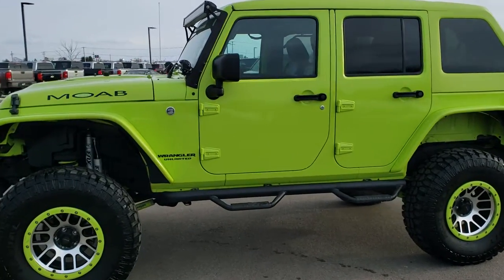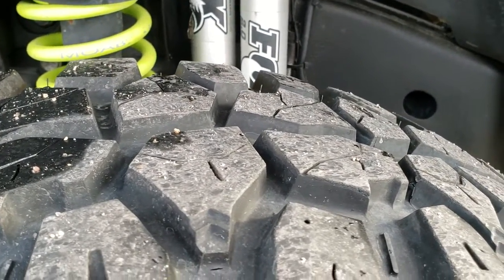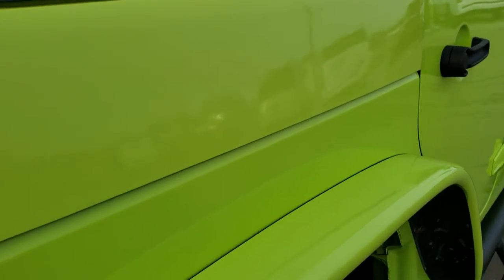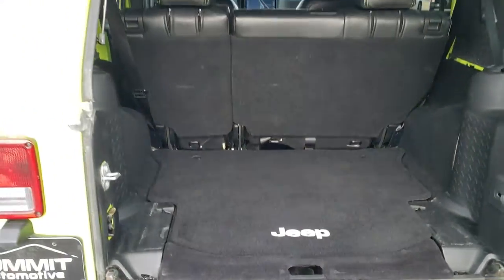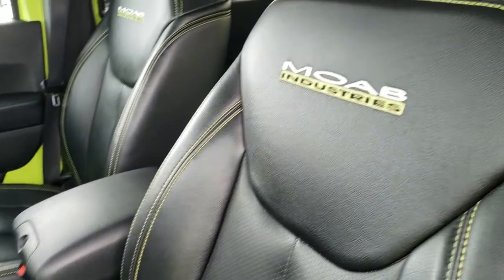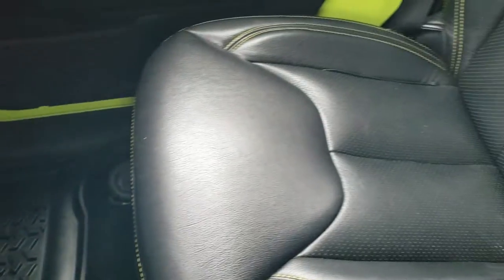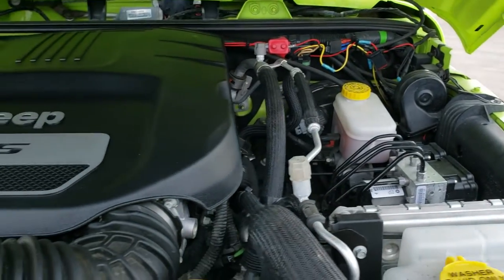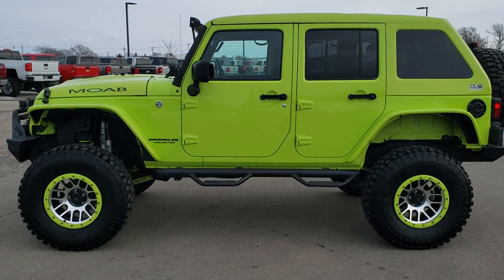2017 JEEP WRANGLER 4 DOOR MOAB CONVERSION HYPER GREEN WALK AROUND REVIEW 10280 SOLD! SUMMITAUTO.com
This 2017 Jeep Wrangler 4 Door with a MOAB Conversion Package and a lift in Hypergreen Hyper Green is the vehicle we did a walk around review of today.

Thank you for checking out the video of this 2017 Jeep Wrangler 4 Door with a MOAB Conversion Package and a lift in Hypergreen.

STOCK: 10280
PRICE: $41,995
MILES: 9,875
MAKE: JEEP
MODEL: WRANGLER
VIN: 1C4BJWDG4HL509289
LOCATION: FOND DU LAC OSHKOSH WISCONSIN, 54937 TRUCKS ON 41

CLEAN TITLE HISTORY! MOAB CONVERSION BY MOAB INDUSTRIES, 6" MOAB INDUSTRIES STAGE 4 ADJUSTABLE SUSPENSION, SWAY BAR DISCONNECTS, FOX 2.0 SHOCKS WITH RESEVOIRS, DANA ULTIMATE 44 WITH 4:88 FRONT AXLE, EATON FRONT AND REAR LOCKERS, 4:88 REAR GEARS, HEAVY DUTY METAL FRONT AND REAR BUMPERS, XCR 9500 WINCH, 210.2" MULTIMEDIA ANDROID TABLET NAVIGATION SYSTEM, FRONT AND REAR OXGORD METAL GRABARS, HEAVY DUTY TIRE CARRIER, LED FOG LIGHTS AND ROOF LIGHT BAR, MOAB BLACK PAINTED STEPBARS, 3.6 Liter V6 DOHC Engine, 285 Horsepower, Full Four Door Crew Cab with Color Matching Insulated Slant Back Hard Top Piece, JK Body Style, Unlimited Sport Package, Color Matching Custom Fenders, Automatic Transmission Center Console Shifter, 5 Speed Automatic Transmission with Optional Manual Tap Shift, 4x4 Floor Shifter Four Wheel Drive 4WD, Android GPS Navigation System, Reverse Backup Camera Rearview Camera, Driver Seat Height Adjuster, Non Smoker, Custom Black Ebony Leather Seats, Bucket Seats, 2nd Row Bench Seating, Towing Package with Receiver Trailer Hitch, Heated Power Mirrors, Electronic Stability Control Traction Control ESC, Downhill Assist Control DAC, Mud Claw Radial M/T 37x12.50 R17 LT Tires, MB Bead Lock Alloy Rims Premium Wheels, Four Wheel Disc Brakes, Moab Aftermarket Painted Stepbars, LED Fog Lights, Cowl Induction Sport Hood, AM / FM Radio Tuner, Keyless Entry System, Rear Window Defroster, Swing Open Rear Door with Manual Raise Glass, Adjustable Height Seatbelts, Driver and Passenger Front Air Bags, L.A.T.C.H. Child Safety System, Multi-Function Steering Wheel Controls, Compass, Outside Temperature Display and Mileage Display, Fold Down Rear Seats, Air Conditioning AC, Cruise Control, Power Locks, Power Windows, Tilt Steering Wheel, 3 Year / 36,000 Mile Remaining Factory Bumper to Bumper Warranty, Whichever comes first, 5 Year / 60,000 Mile Remaining Powertrain Factory Warranty, Whichever comes first, Hypergreen Clearcoat, CLEAN AUTOCHECK! Very very clean inside and out! This is one of the sharpest 2017 Jeep Wrangler lifted suvs we have ever had on our lot! Make your move before this super clean 4wd is gone!

STOCK: 10280
PRICE: $41,995
MILES: 9,875
MAKE: JEEP
MODEL: WRANGLER
VIN: 1C4BJWDG4HL509289